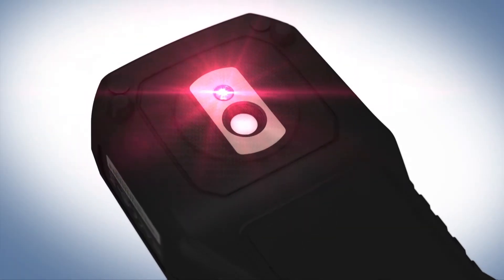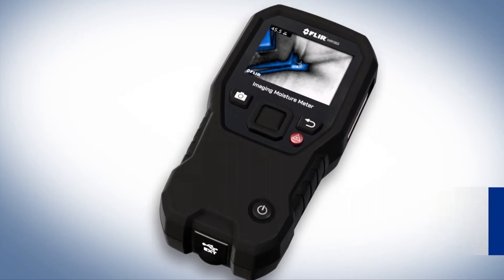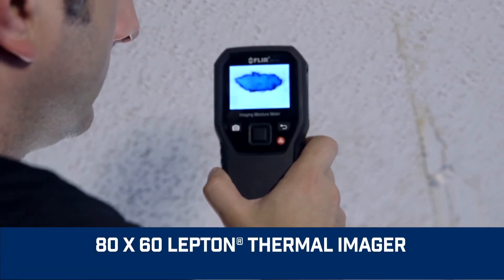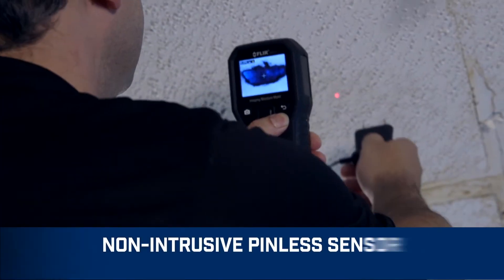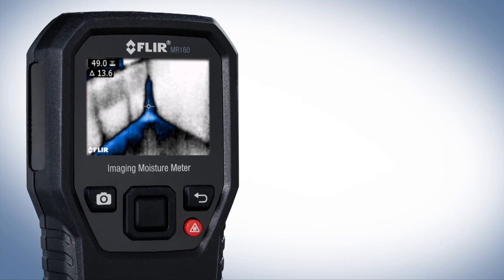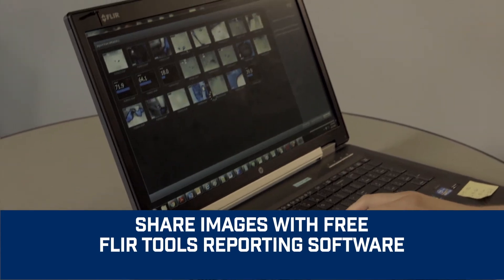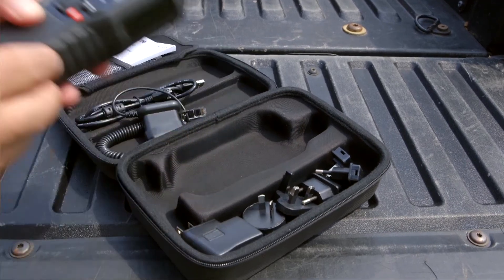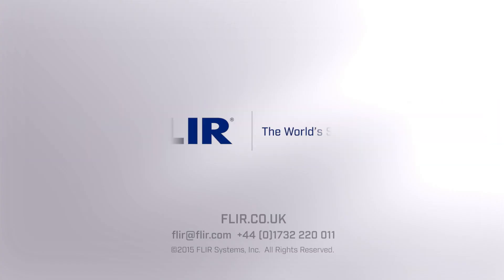FLIR MR160 Imaging Moisture Meter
The FLIR MR160 is the only moisture meter with the power to show you where to measure the problem. Featuring Infrared Guided Measurement (IGM) technology powered by a FLIR Lepton® thermal imaging sensor, MR160 helps you quickly see temperature patterns that point to potential hidden moisture so you know right where to place the meter probe to capture accurate readings.